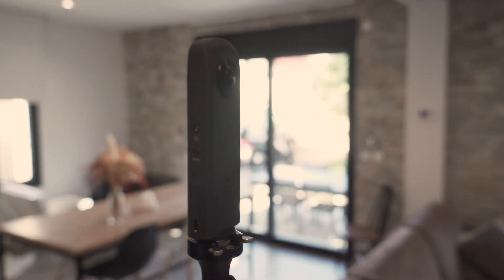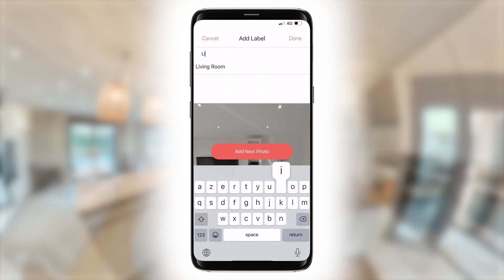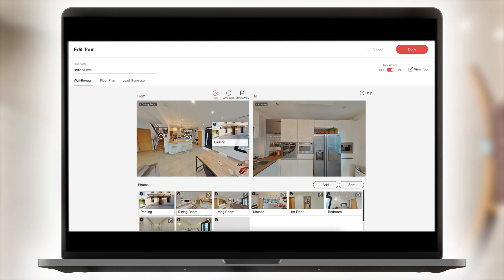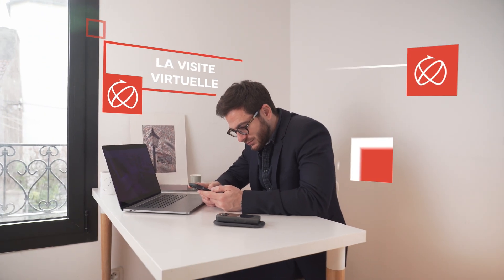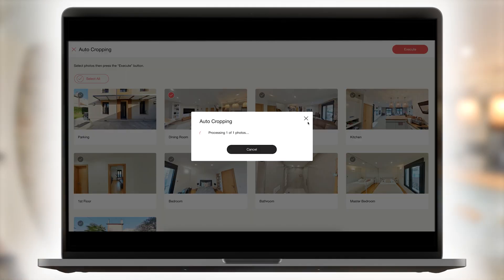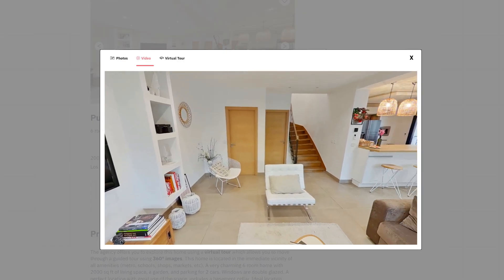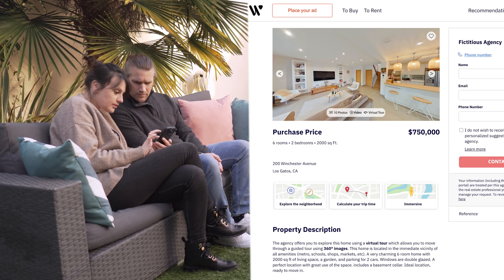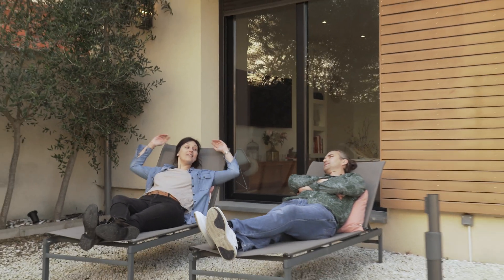Tours Academy – What is a virtual tour?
An overview of virtual tour creation using RICOH360 Tours and the AI functionality that is a feature of this service will be presented along with the benefits of using virtual tours.

0:00 Introduction of the RICOH THETA 360° camera
0:27 Launching the smartphone application
0:34 Taking pictures of a property
1:11 Creating a tour
1:50 Sharing a completed tour
2:13 Introduction to AI functions
3:40 Benefits of using virtual tours